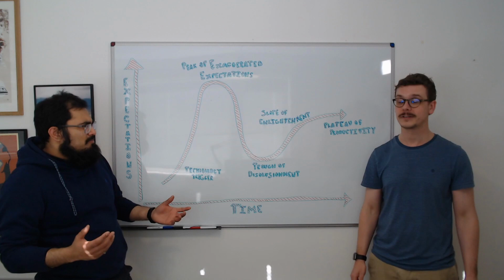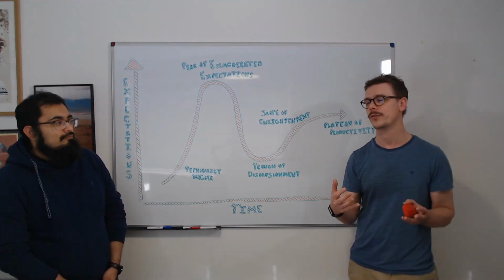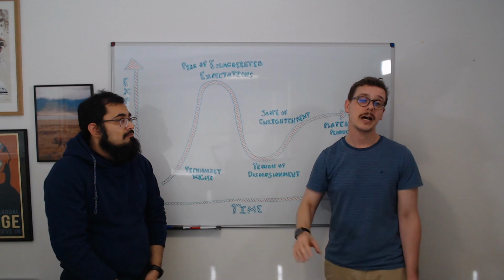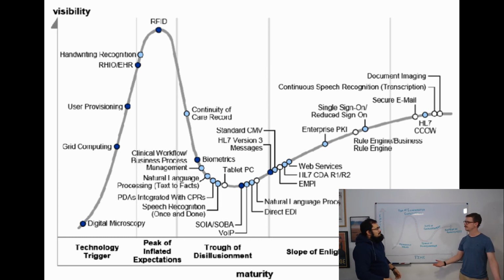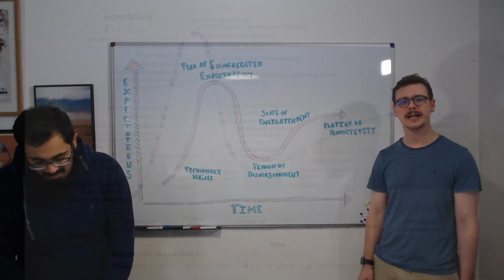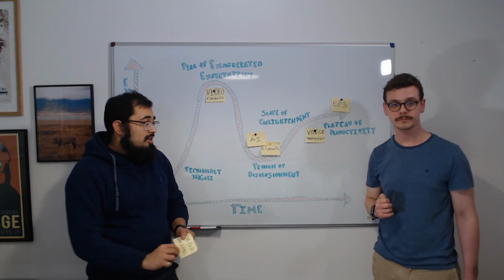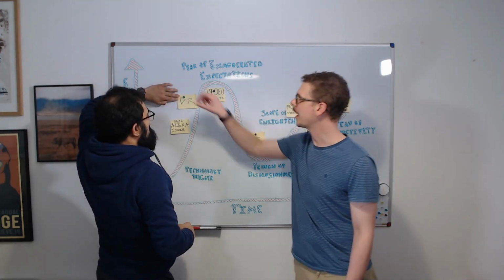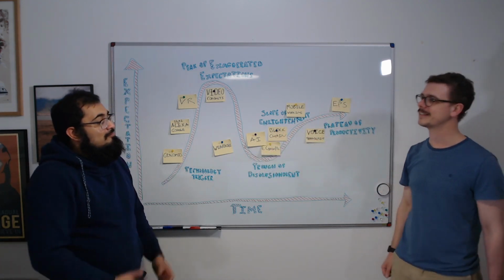The Primary Care Hype Cycle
Digital Primary care is rapidly changing. In this episode, we look at the concept of the Hype Cycle by Gartner and how it applies to health technology and primary care

Today will talk about the hype cycle for primary care

What is the hype cycle?
• A graphical representation of the maturity and adoption of trends or technologies

• Model developed by Gartner a US research and advisory firm. It is branded, they sell reports and analysis to industry. Thanks for the concept Gartner.
Why might this be useful?

• Useful as a way of conceptualising
o How technologies go through the journey from discovery to mainstream use
o Recognising that hype does not always equate to real utility
o Understanding that many technologies don’t make it to mainstream adoption
o And that even those that will have a period of reduced interest
o Main application in timing your own or your organisations adoption of technology and reducing the risks when you choose to embrace an innovation

We are going to create the eGPlearning 2020 Primary Care Health Technology Hype Curve

Let's look at the graph:
X-axis is time
Y-axis is expectation
Line with two peaks - line quickly rises to a first high peak then drops low before gradually rising to a second lower peak at the end of the x axis.

5 key phase:
1. Innovation Trigger: Technology breakthrough. Early proof of concept stories. Triggers media interest leading to significant publicity
2. Peak of Inflated Expectation: Early success stories, lots of discussion of future promise, high volume of coverage in media but much less tangible delivery
3. Trough of Disillusionment: Technology fails to live up to the hype, stories of failure emerge, the volume of coverage and interest reduces, some technologies disappear - 3D TV
4. Slope of Enlightenment: More instances of success begin to emerge. More gradual adoption, interest and coverage and discussion increase,
5. Plateau of Productivity: Relevance to customers/population becomes clearer, become mainstream or at least more widely adopted.

 What are the main application or uses?
 Timing adoption:
• Riskier to move in earlier, but the more potential benefit, but risks don’t always pay off, technology might not deliver at all, the cost may not balance with the benefit
• Wait for maturation - May have missed the boat, but technologies
• Or somewhere in the middle
 Resilience:
• Push through if you believe in your adopted technology
Andy - In this respect, it looks similar to the Kubler Ross change curve - Shock, Denial, Anger, Bargaining, Depression, Acceptance, Problem Solving

EGPLEarning - Digital primary care hype cycle
• ·       Digital triage / eConsultations trough to path
• ·       Video consultations peak
• ·       AI peak to trough
• ·       Voice transcription path to plateau
• ·       EPS plateau
• ·       Clinical wearables tech trigger
• ·       Digital assistants tech trigger
• ·       Mobile working plateau
• ·       VR trigger to peak
• ·       Genomics trigger
• ·       Blockchain peak
• ·       PCNs peak with a mini trough
• ·       Interoperable Medical REcords permanent trough

Do you agree with us? Lets us know
Will make this a pretty slide for you to view and use - Add link here